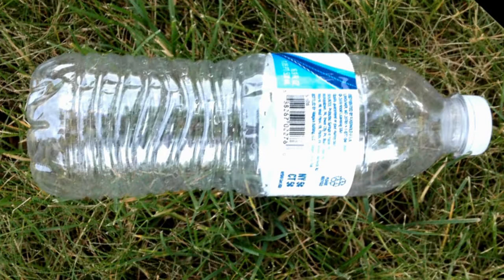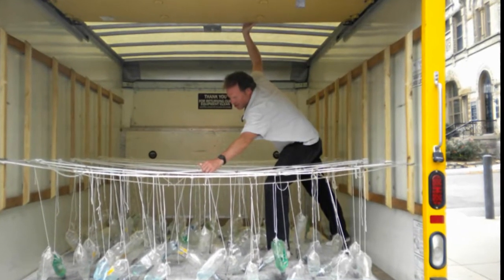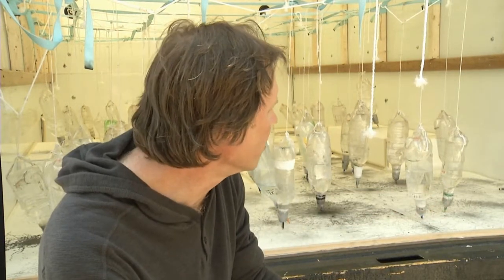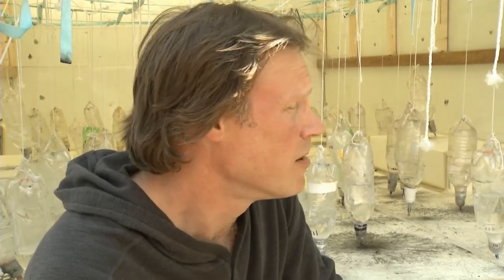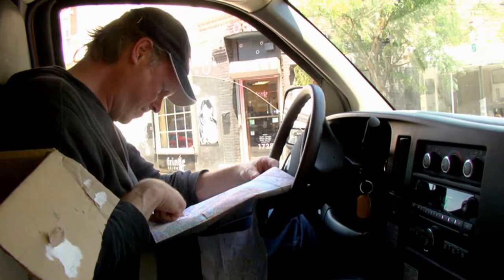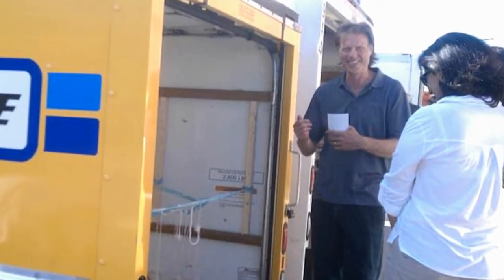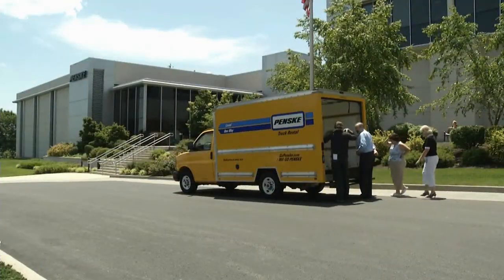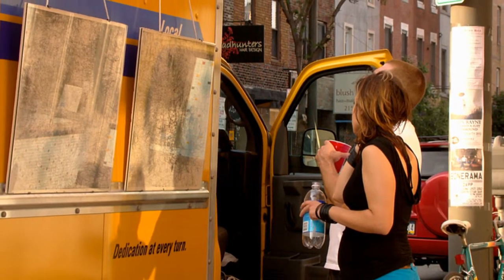Dave Ford: Art of a Moving Truck with Penske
Visual artist Dave Ford, of Chicago, has been creating unique works of art in the back of Penske rental trucks since 2001. Within the truck's box section, Ford suspends up to 100 graphite pencil-tipped, one-liter water bottle pendulums over 12, 24-inch by 36-inch panels. Ford fills each bottle with varying amounts of water to change the pencil's angles and grade. During his travels, gravity, movement and time help create the one-of-a-kind abstract drawings.